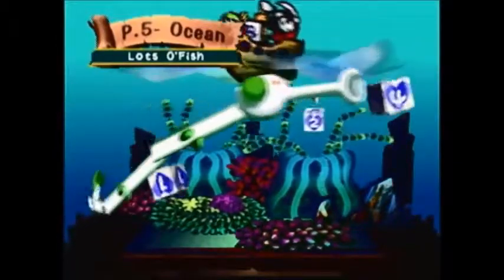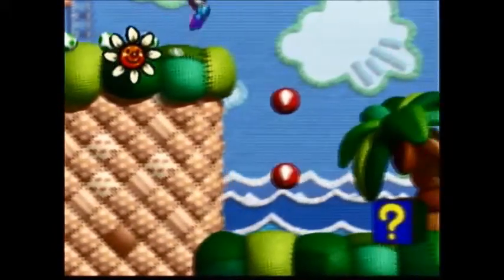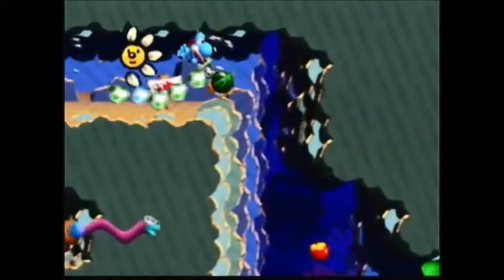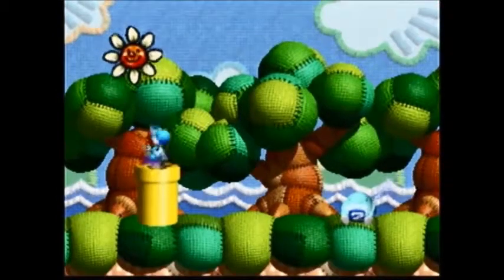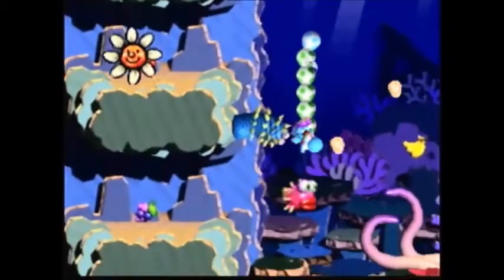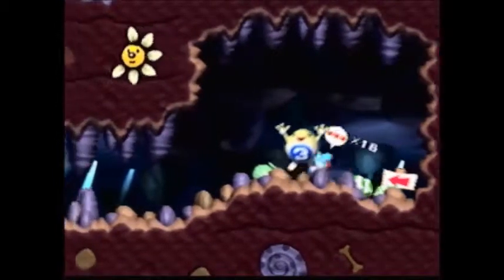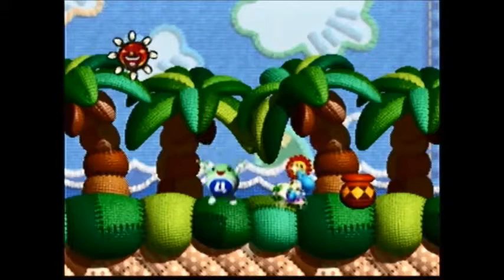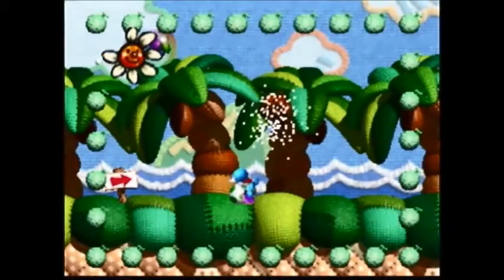Let's Play: Yoshi's Story 5-2 Anem Ma Nema Knees?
This is a All Melon Run where I collect the 30 melons that are Scattered in 5-2 Lot's O Fish of Page 5 The Ocean. I have a Guest in this Episode/ Part and his name is Salma. it might be a bit hard to hear him. Another thing about the video as well I put filler background music because the recording didn't take the Game Audio. To sum up I pretty much had a lot of Failed Recordings which is why you might catch that I'm playing on Trial Mode but still had footage of what I had last time. But anyway. In This Level their are Cheep Cheeps, Anemones, Eels, Shyguys, Clams, Bee Hives  and 3 Octopus. The Yoshi's along with Salma will no longer be the Voice of the Voiceless for this is Let's Play Yoshi's Story